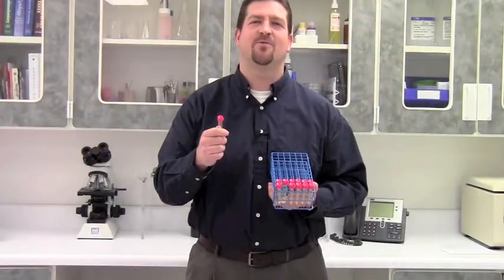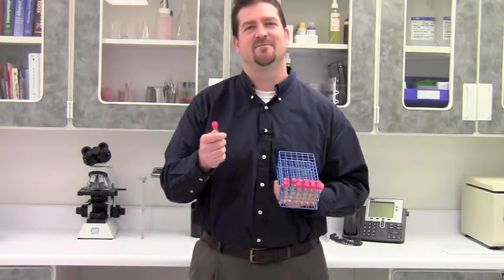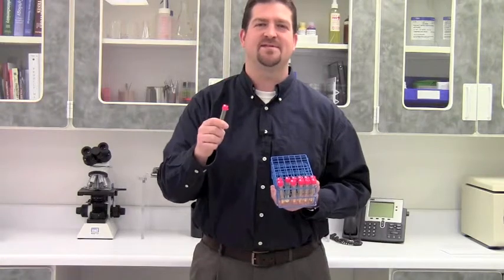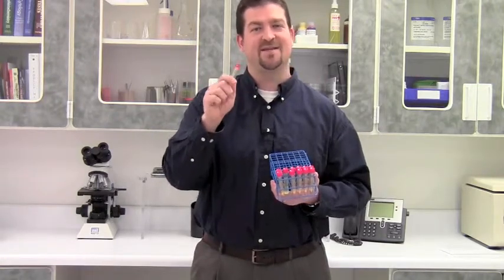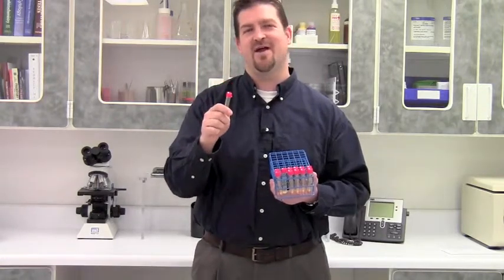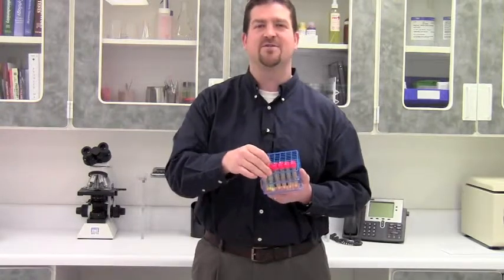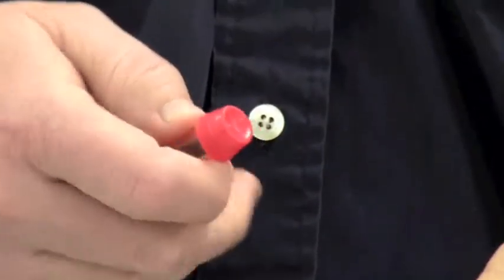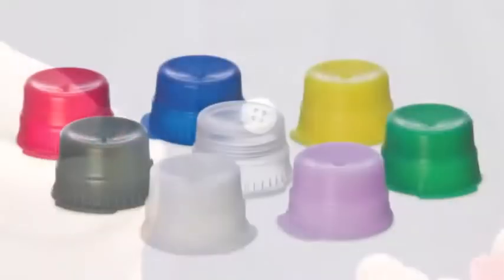Snap Caps Have One Tab to Fit in Your Tube Racks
The single tab of the Snap Cap is the best of both worlds. You get easy uncapping capabilities and the space you need to fit in a wire rack.